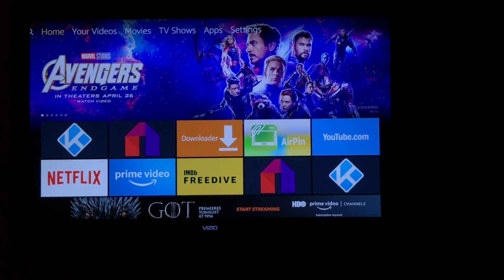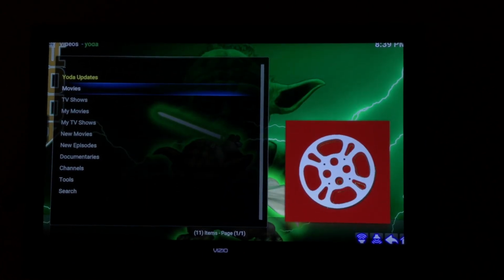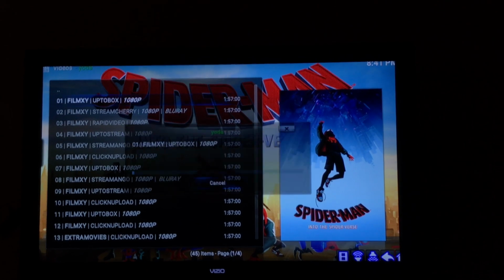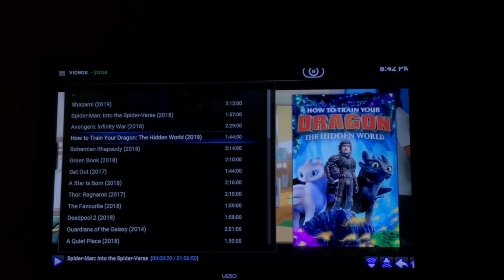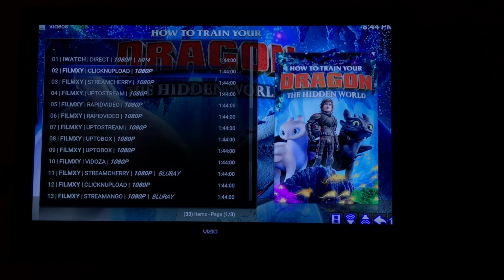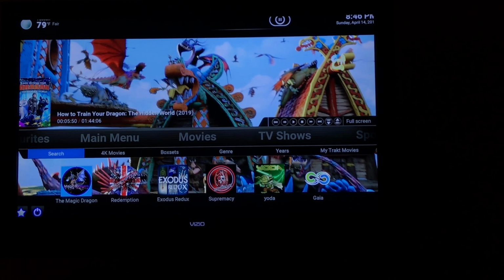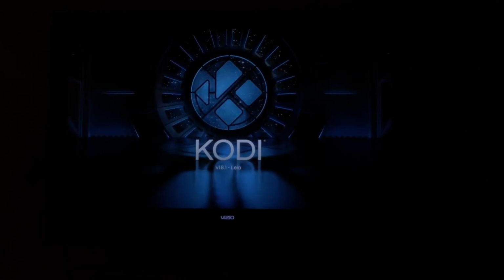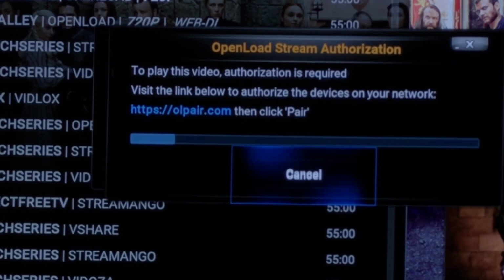How to use Kodi 18.1 Tutorial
This is how to use the Kodi app. I will upload how to access Mobdro sometime this week too. But let me know if you have any questions.